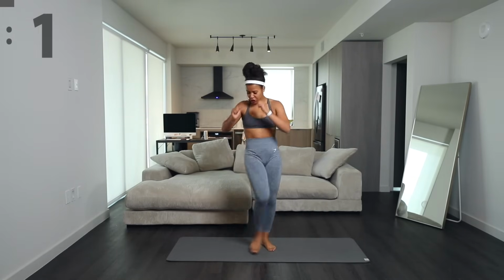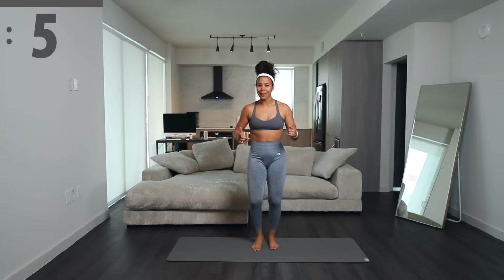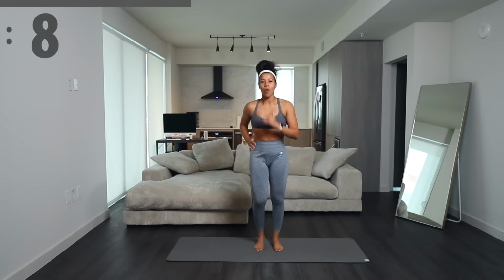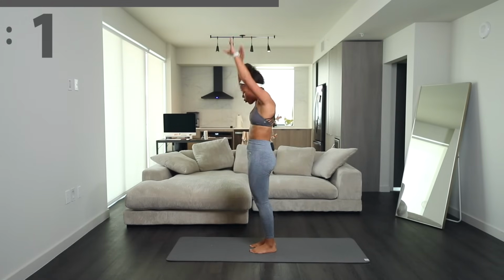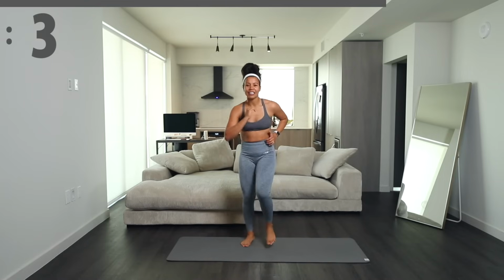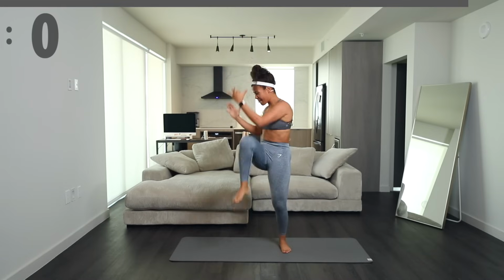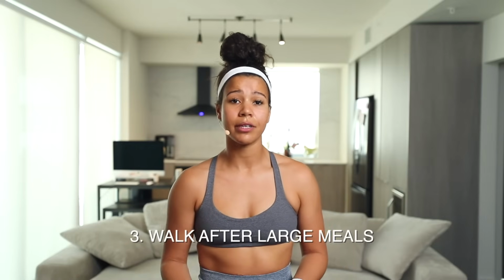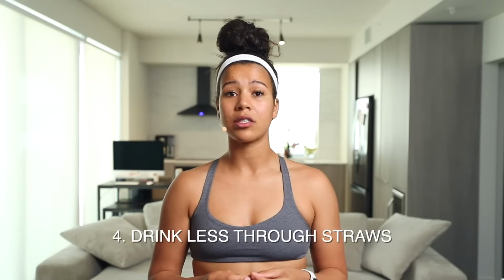Reduce Bloating Quickly | 5 MIN FAST Walk | growwithjo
Abdominal bloating occurs when the your intestines are filled with air or gas. When I feel bloated I would describe the feeling feeling full, tight, and/or especially swollen in the abdomen. Sometimes it can even be super painful.
Bloating is often accompanied by:

pain
excessive gas (flatulence)
frequent burping or belching
abdominal rumbling or gurgles
Abdominal bloating can also make you not want to work or hang out with your friends because of the sluggish feeling it gives you. So bloating can be very detrimental physically but also mentally.

Bloating is very normal, (everyone experiences it) but it doesn't have to be uncomfortable and stop you from doing the things you love.

Follow this 5 minute debloat walking workout to get rid of bloat, and if you're still feeling the gas after this workout, follow the tips I have for you at the end to experience less bloat!

Bloat Blasting Exercises (in this workout):
1. Step + Twist
2. High Kicks
3. Double Knee Pull Down
4. Lateral Reach + Opposite Foot Tap
5. Bicycle Crunches
6. Ground Tap + Reach
7. Side Punches + Tap out
8. Side Step + Rainbow Arms
9. Forward + Back Taps
10. Oblique Pull Downs

So if you're currently have a bloated belly, lets see if we can get you debated and feeling AMAZING again!!

Link for giveaway at the end of the video (make sure to watch the entire video for info on how to get this prize!)

To get the BEST (AND QUICKER) RESULTS, follow a nutrition plan that supports your goals. Get a customized nutrition plan in my app.

Hit this link to try your customized plan FREE for 7 days

Record a video or take a picture of you doing the workout, tag me @growwithjo growwithjo @growwithjo_united

growwithjo beginner workouts abs workout walking all standing low impact fun fitness videos